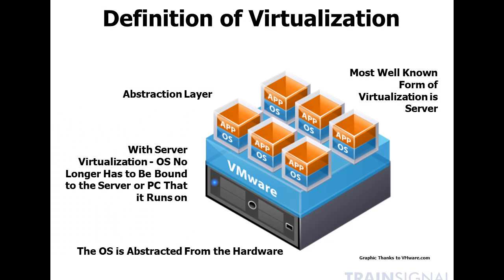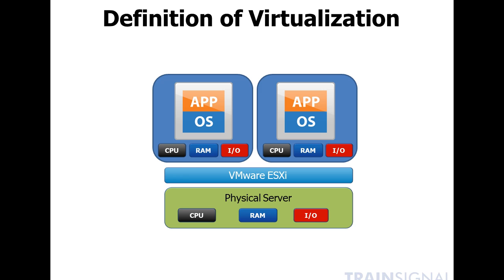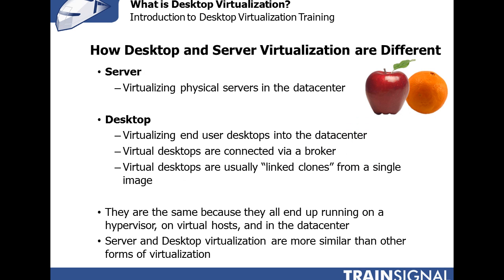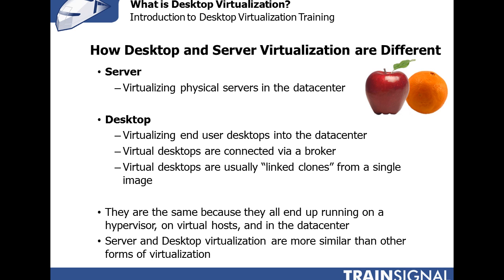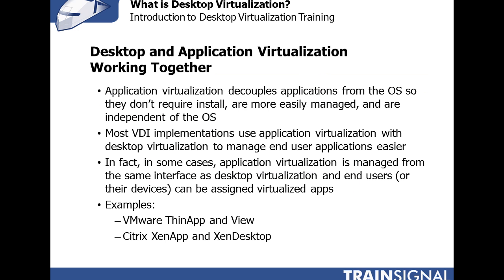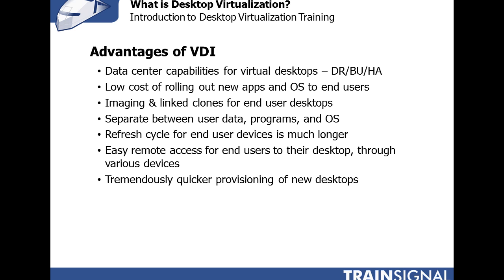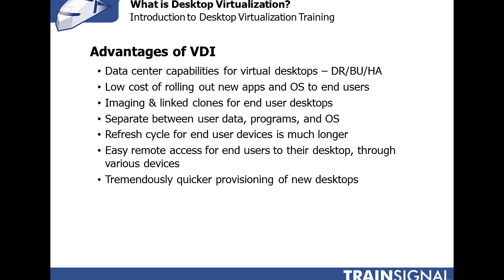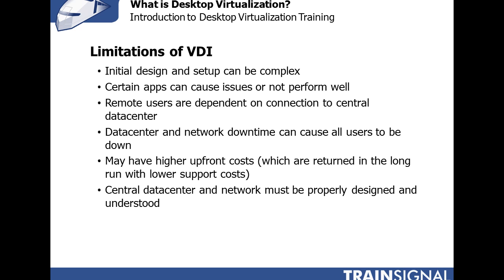What is Desktop Virtualization and VDI?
In this lesson from our free Intro to Desktop Virtualization course entitled, "What is Desktop Virtualization and VDI," vExpert and Pluralsight Instructor David Davis defines virtualization, desktop virtualization, and VDI, and walks you through the different types.